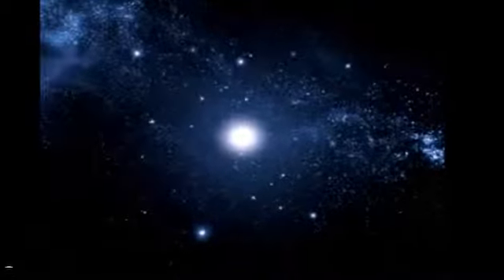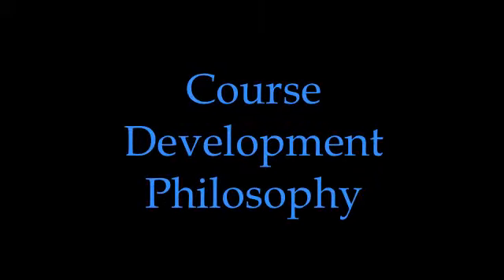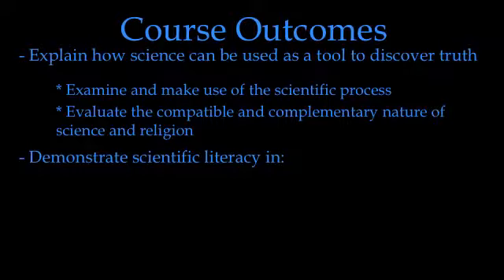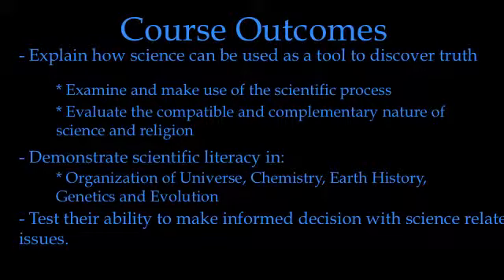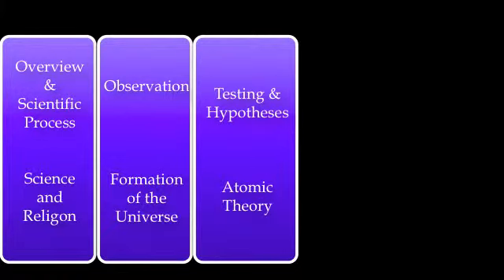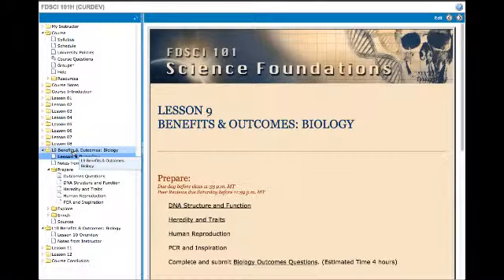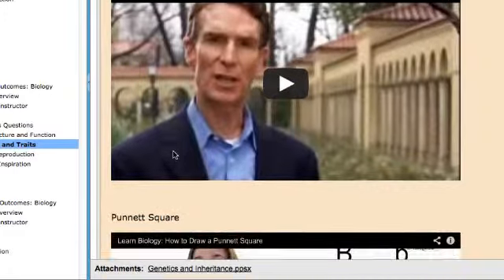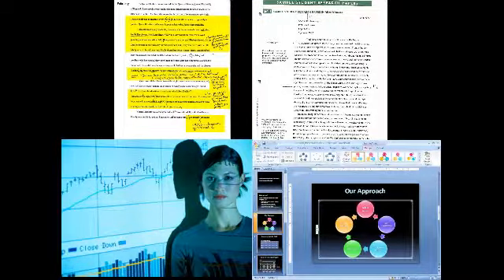FDSCI101-Course Preview.mp4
Table of Contents:

00:20 - Marker
00:22 - Hybrid standard delivery
00:35 - Uniform course
00:41 - traditional
00:42 - hybrid
00:44 - online
00:46 - Marker
00:48 - shared course resources
00:53 - Marker
00:55 - Course Objectives
00:58 - 1.
01:13 - 2.
01:19 - universe
01:21 - chemistry
01:22 - earth history
01:24 - genetics
01:26 - evolution
01:28 - 3.
01:35 - primary outcomes
01:44 - secondary outcomes
01:58 - 1st story line
02:01 - 2nd storyline
02:07 - overview module
02:31 - 1. observation
02:37 - 2. testing
02:43 - 3. peer review
02:53 - Marker
02:56 - Module description - ilearn
03:01 - prepare
03:08 - Explore
03:16 - Questions
03:16 - Key questions
03:34 - Enrichment modules
03:52 - Portfolio
03:57 - Reports
04:00 - Presentations
04:17 - Common Assessment banks
04:38 - Assessment Theory
04:49 - evaluate across sections
04:56 - My evaluations
05:07 - Uniformity and flexibility
05:15 - Invited contribution